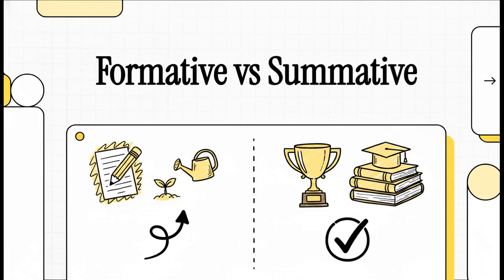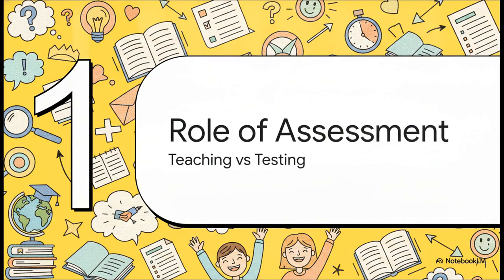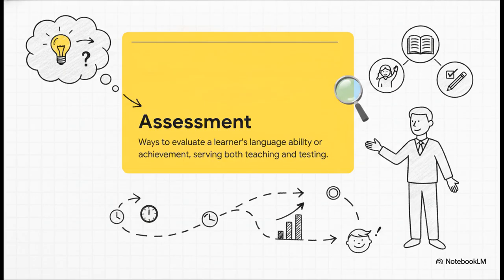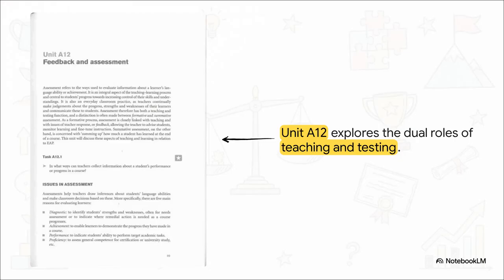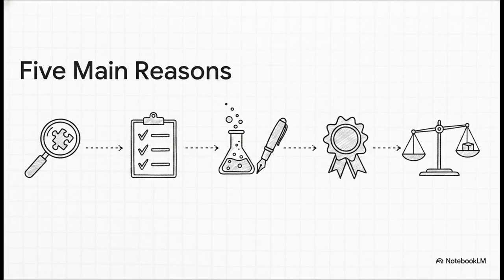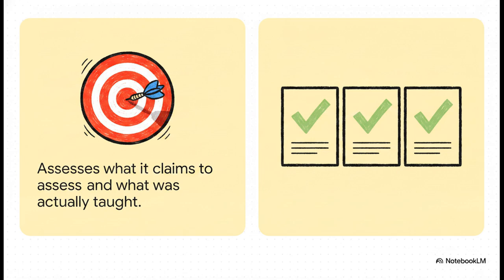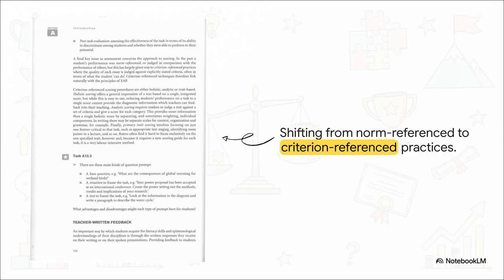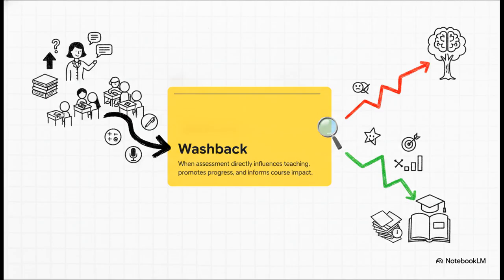Formative vs Summative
Lesson 8: Formative vs. Summative Assessment
Help learners understand how continuous, formative feedback is used to adjust learning, while summative assessment is used for final grading.